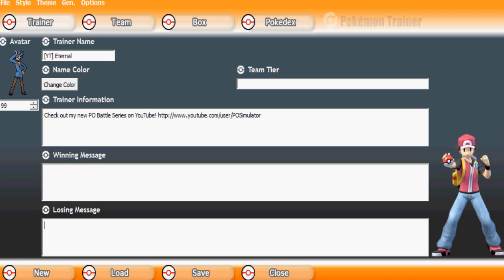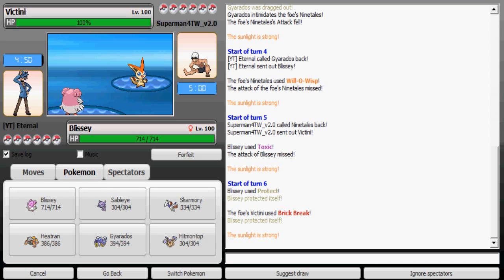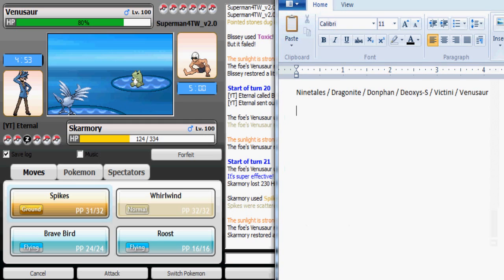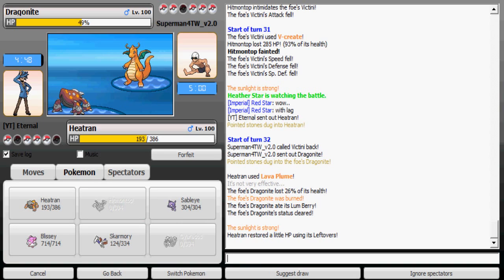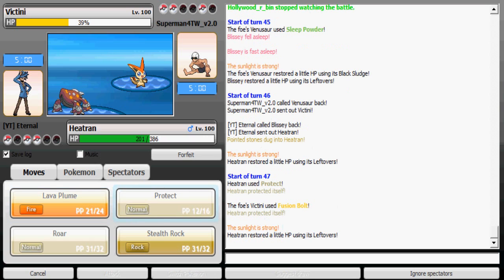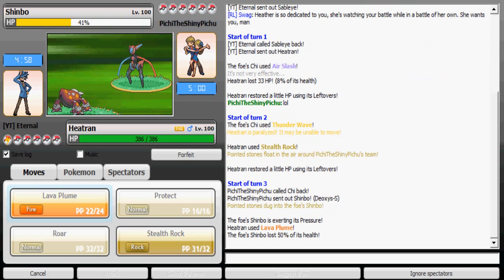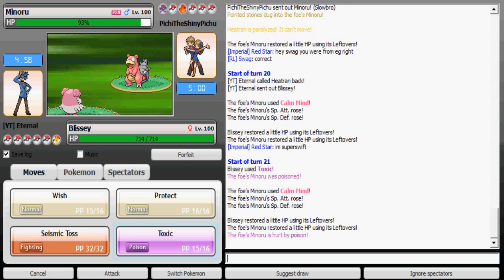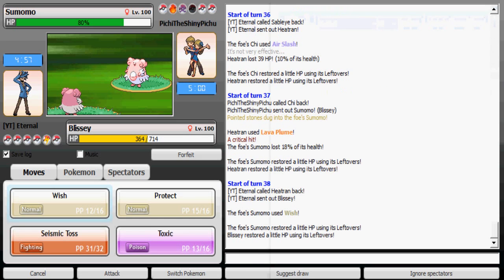PO Battle Series (OU) - Episode 8: Sableye is cool!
Sableye is cool right?